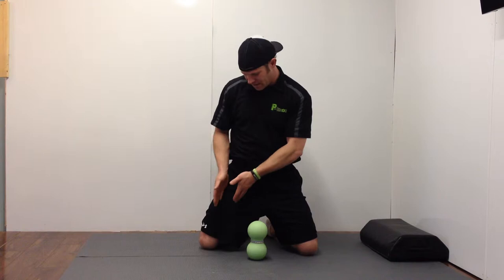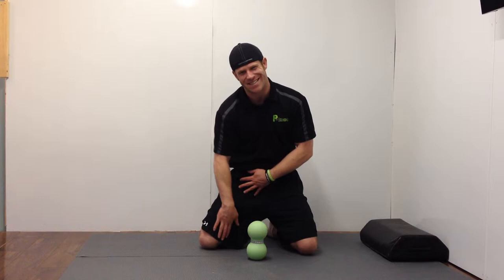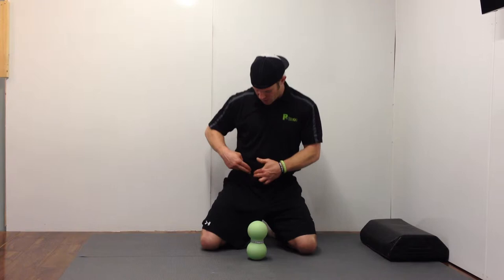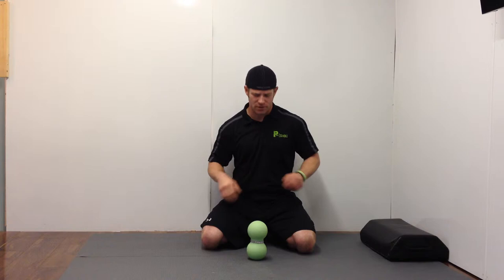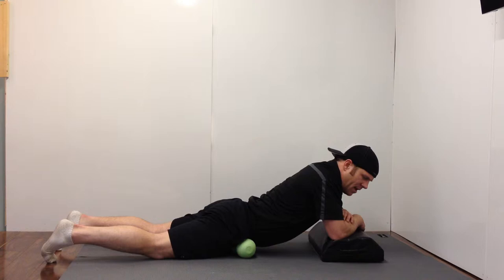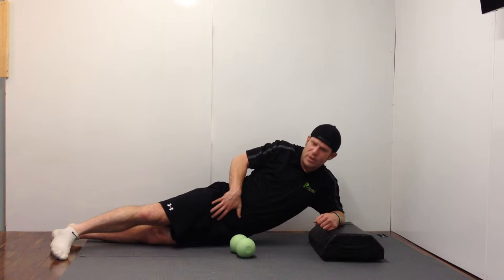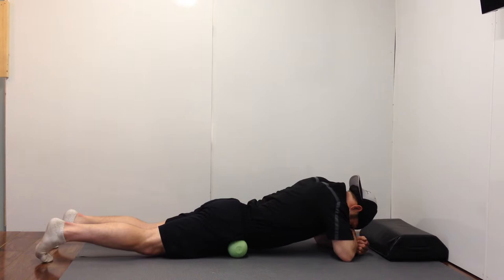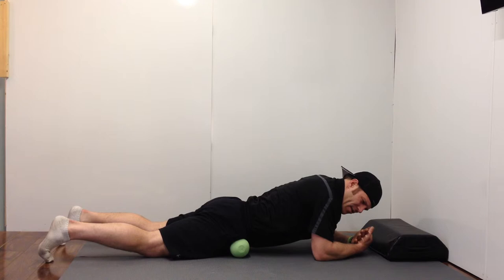P-Knotting for groin pain and inner thigh pain. Happy PhridayPhreeRoll.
Do you have Groin Pain? Perhaps high inside Knee Pain? Or are you just looking to better your HipMobility?. Watch this!